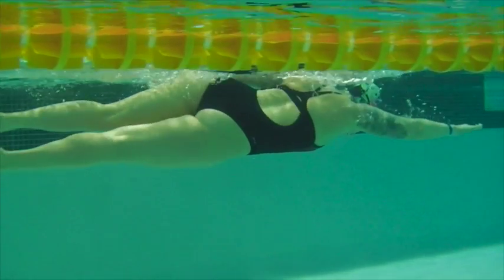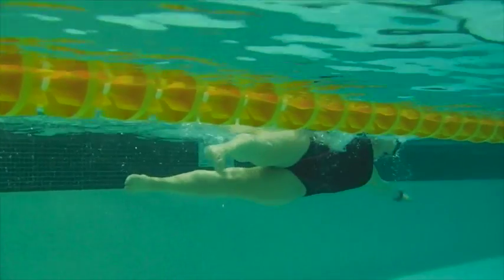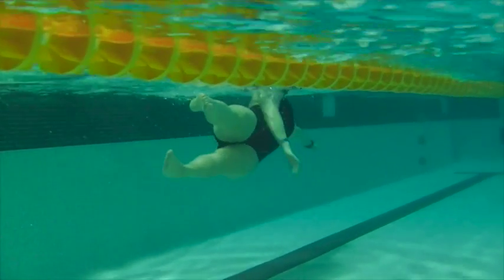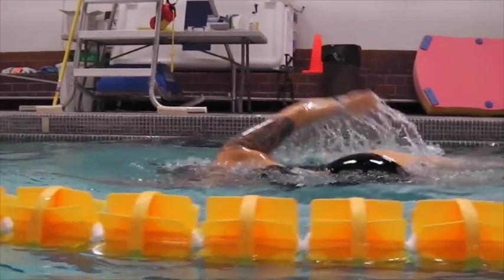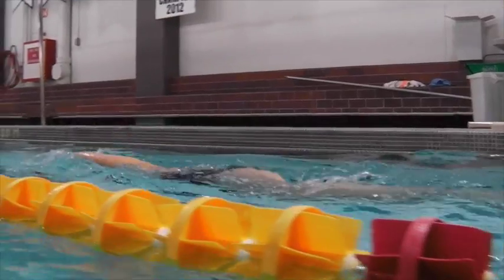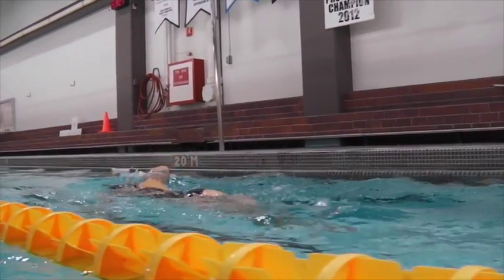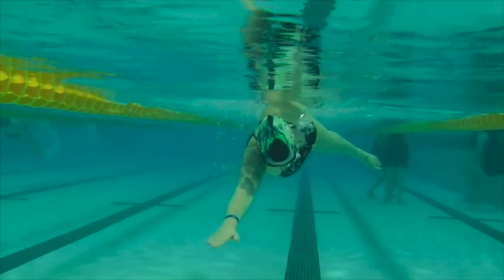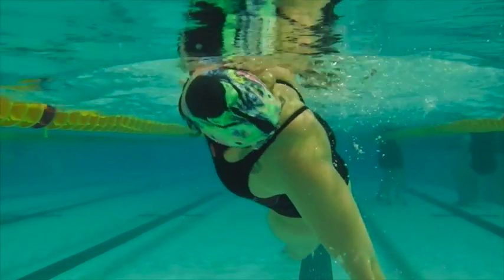Kelsey swim feb 16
This video is about Kelsey swim feb 16